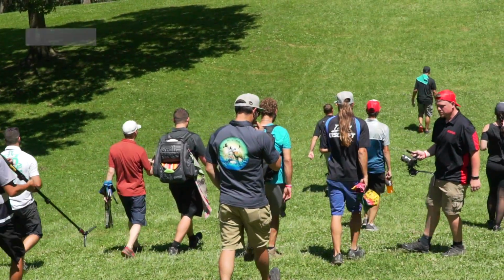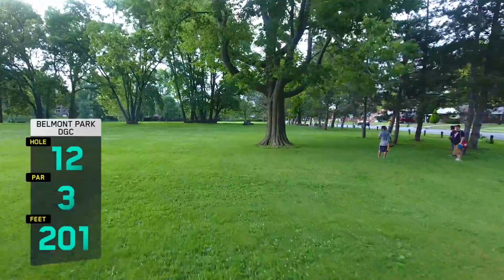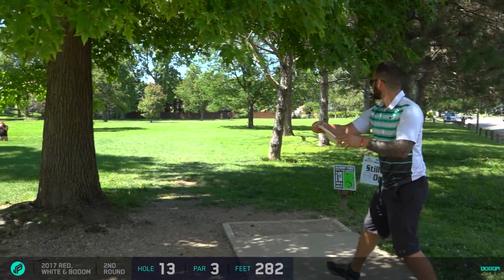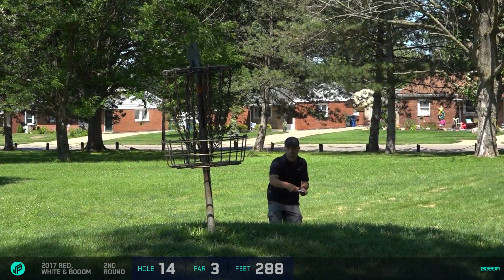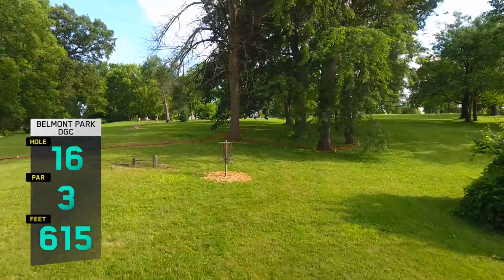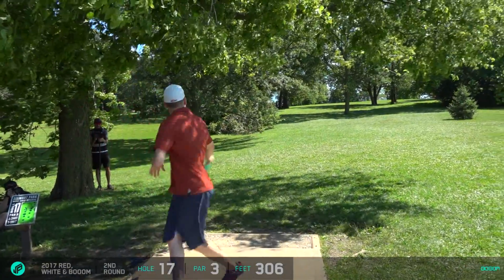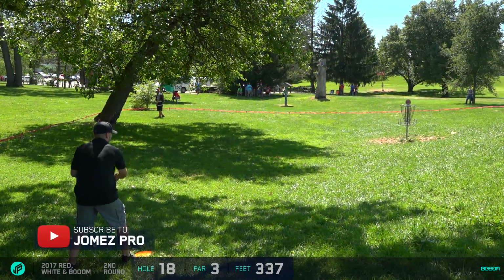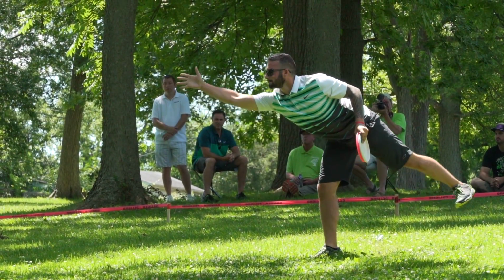2017 Red, White & Booom | Final Round, Back 9 | Gibson,Blakely,Harbolt,Costa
Jomez Productions in association with BOOOM, Dynamic Discs, Overstable Studios, & Disc Golf Pins presents Final Round MPO Lead Card action from the 2017 Red, White & Booom.

Commentary by Tina Stanaitis & Eric Oakley

Featuring:
Drew Gibson
Matt Blakely
Trevor Harbolt
Gary Costa

Scorecard photos courtesy of John Hollingshead & Overstable Studios